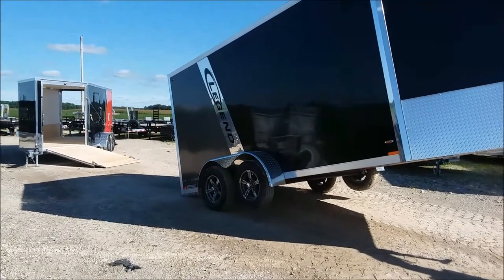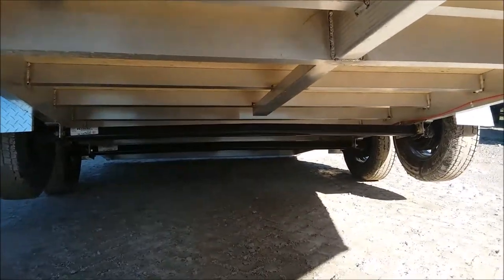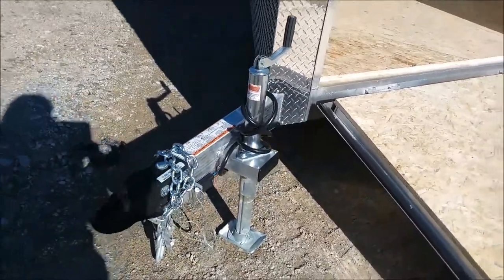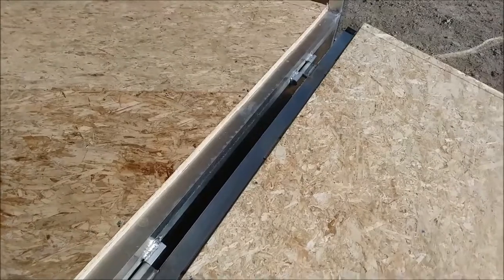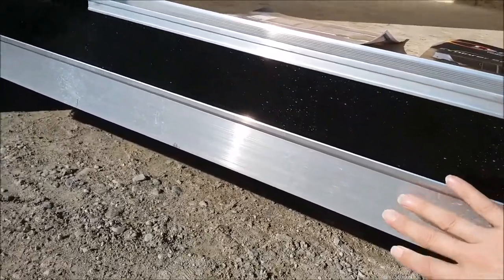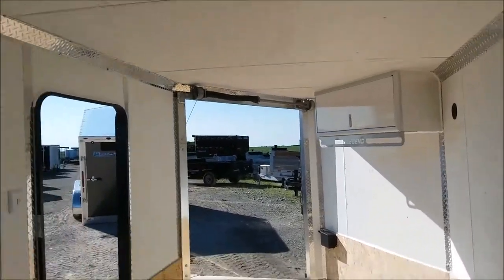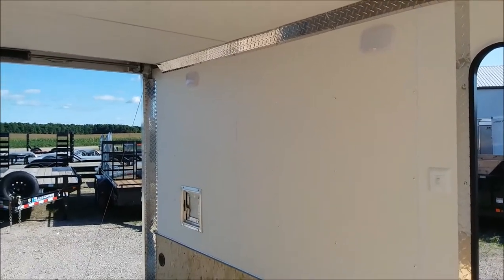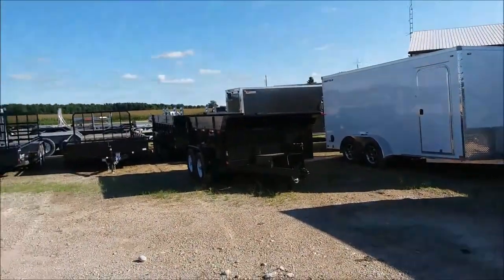Explorer Snowmobile Trailer